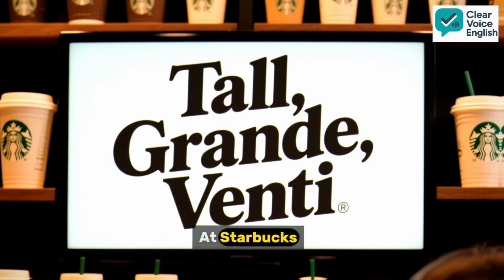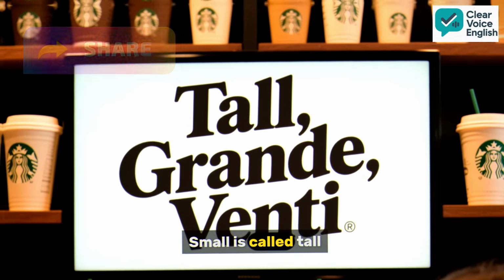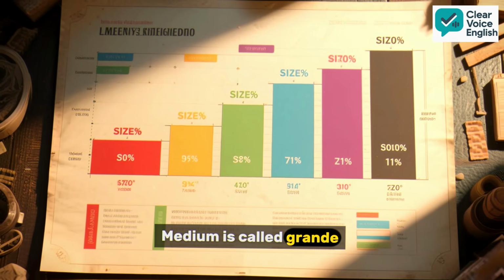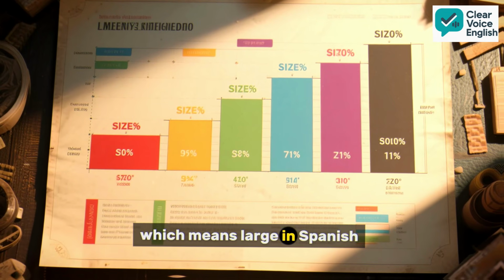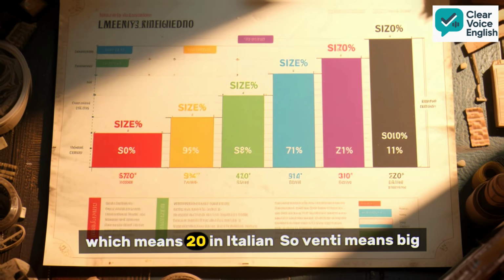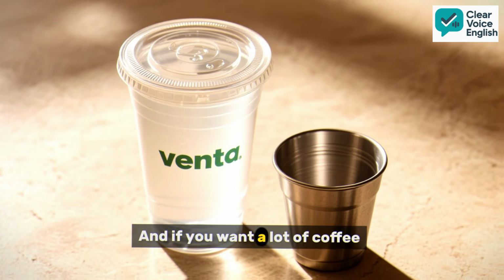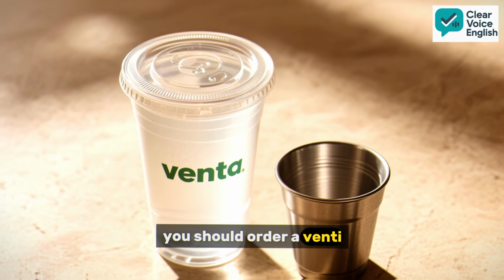How To Order Coffee in English at Starbucks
Do you know how to confidently order coffee in English? ☕ In this lesson, Clear Voice English takes you on a real Starbucks experience, teaching essential coffee vocabulary, drink types, and ordering phrases step by step.

You’ll learn:
✅ Starbucks history & global coffee culture 🌍
✅ Coffee beans, roasting levels & flavors 🌱🔥
✅ Popular drinks explained: Americano, Latte, Cappuccino, Mocha, Frappuccino 🍵
✅ Caffeine options: Regular, Decaf, Half-Caf ⚖️
✅ Starbucks sizes: Tall, Grande, Venti 📏
✅ Real-life ordering with a barista 🛒

By the end of this video, you’ll know how to order coffee in English with confidence—whether it’s at Starbucks or any café worldwide!

👉 Share your favorite coffee drink in the comments!

Source: Most of the information disseminated in this video is collected from relevant websites / various daily newspapers / national and international media / books / journals / magazines / documentaries / AI.
Some images, video clips, and animations used in this video do not represent actual people, events, times, or places, and may have been used to fill in the gaps in the scene.

Some elements of this video have been generated using artificial intelligence (AI), which may resemble real human voices or visuals. However, these are fictional and should not be mistaken for real individuals or events.

This video is made solely for educational and entertainment purposes. It is not intended to replace professional advice, represent real news, or act as a factual source.

We strive to present accurate information to the best of our abilities. However, if any unintentional errors or inaccuracies are found, we sincerely apologize and are open to making corrections.